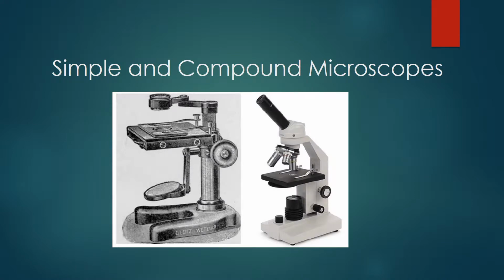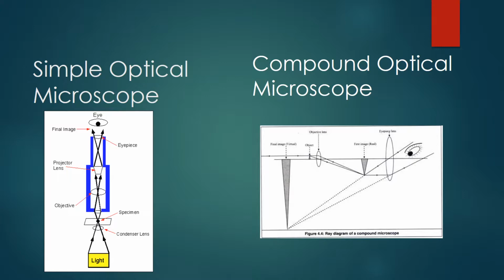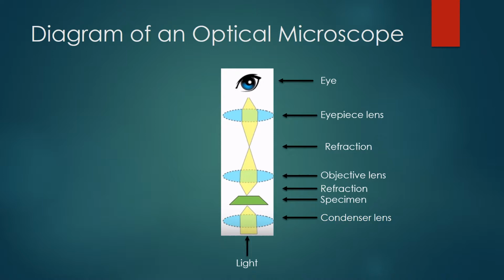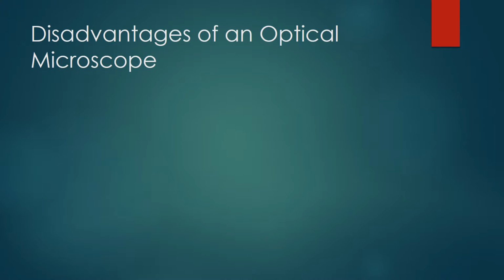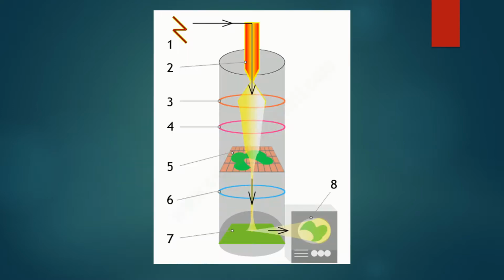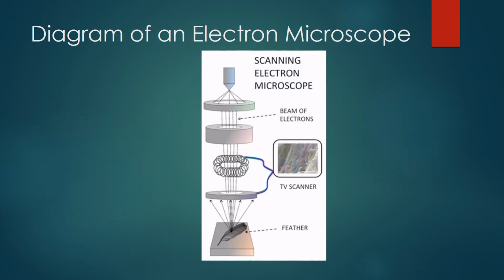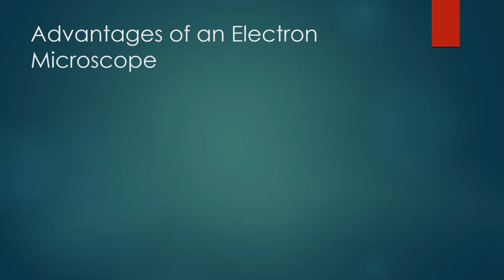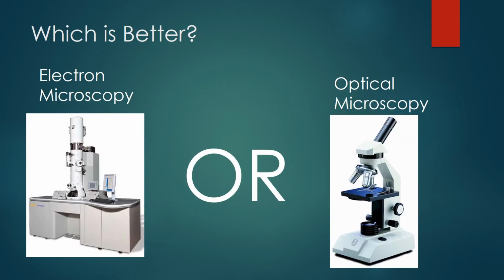Optical Microscopy VS Electron Microscopy